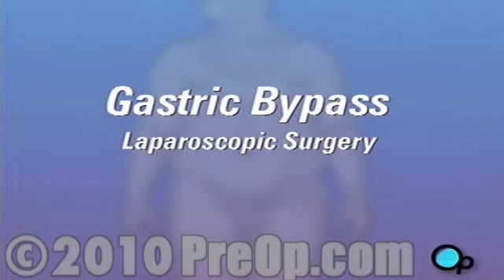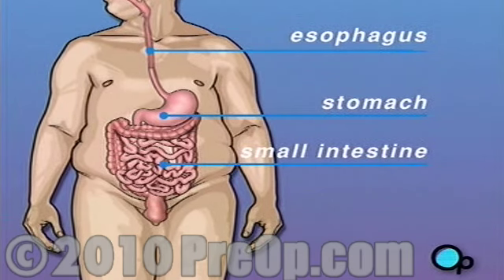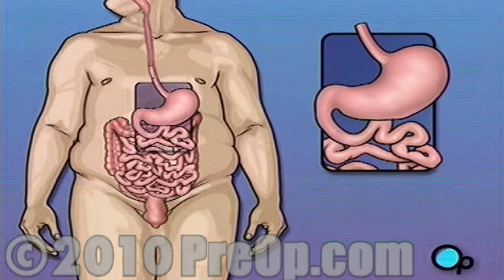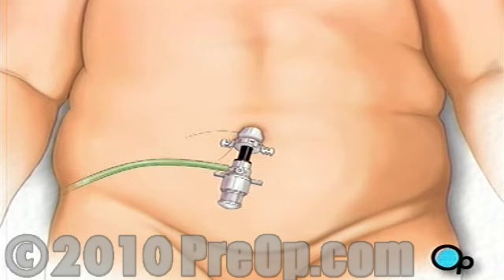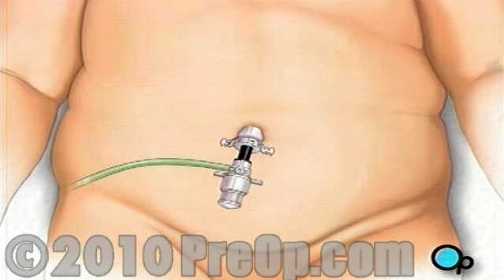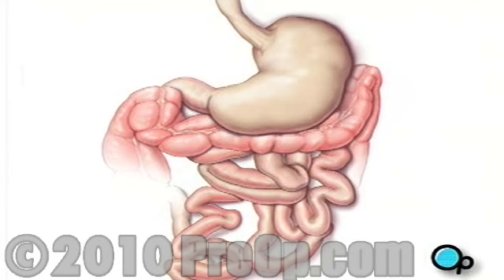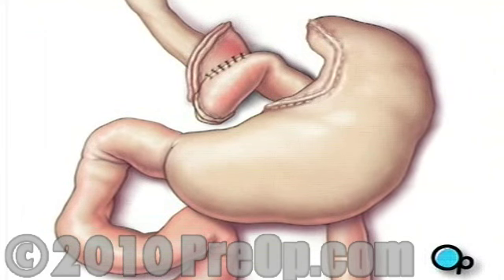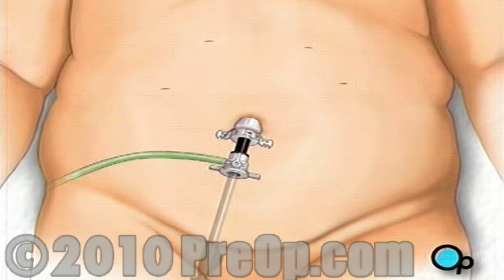Gastric Bypass Laparoscopic WeightlossSurgery PreOp® Patient Education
Your doctor has recommended that you undergo laparoscopic gastric bypass surgery. But what exactly does that mean?

Gastric Bypass is a surgical procedure used to help a patient lose weight.

Gastric bypass dramatically reduces the size of the stomach. Gastric Bypass also shortens the small intestine so that the body absorbs less of the food eaten.

In the operating room, a nurse will begin preparation by clipping or shaving the abdomen.
The surgeon will then apply antiseptic solution to the skin . . .
Using these instruments your doctor will then cut the upper portion of the stomach from the rest of the organ
Finally, your doctor will check to make sure that all the new connections are secure and that there are no leaks.
A drain is added to remove any excess fluids and the carbon dioxide is allowed to escape
Then the team withdraws all surgical instruments and the incisions are closed with sutures or staples.